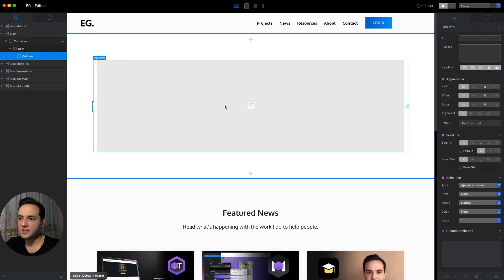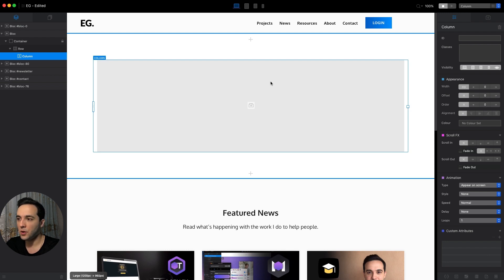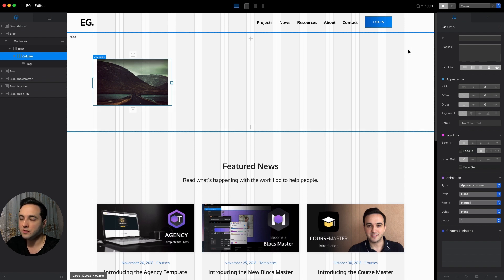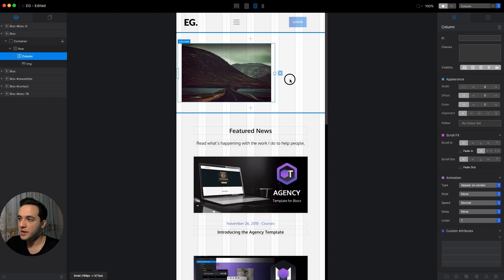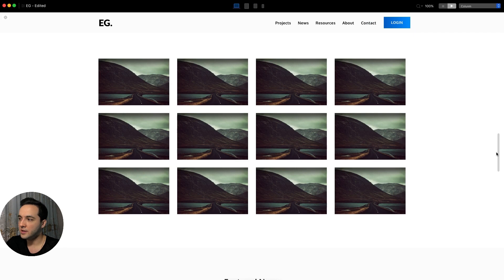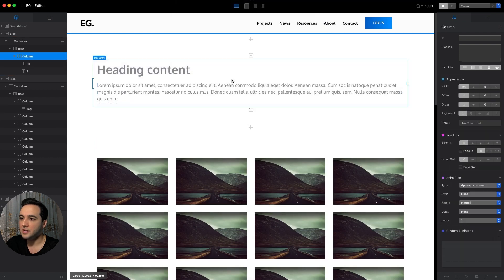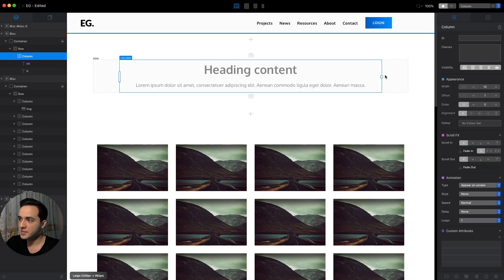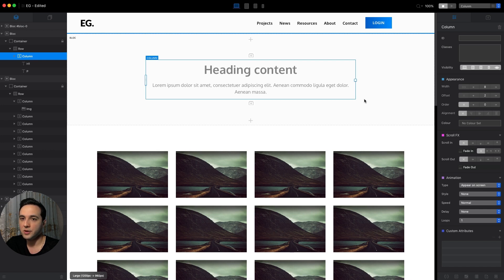Columns in Blocs 3 - The Most Important Feature to Master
This video is a free sample from the Mastering Blocs video course availabe

New Column Width and Offset Controls feature is my favorite new feature of Blocs 3.